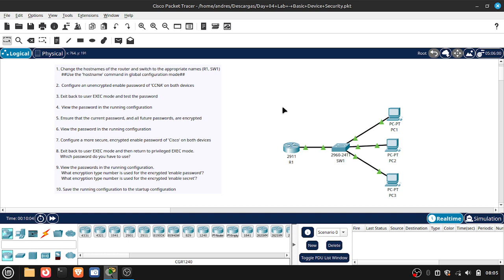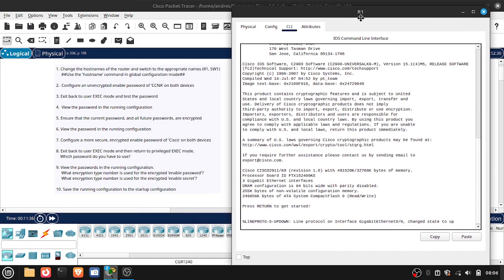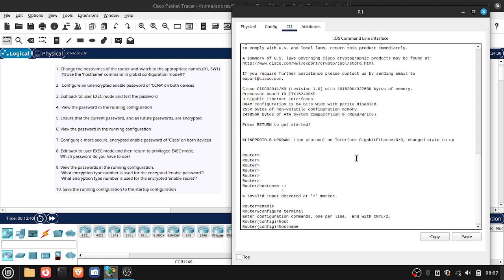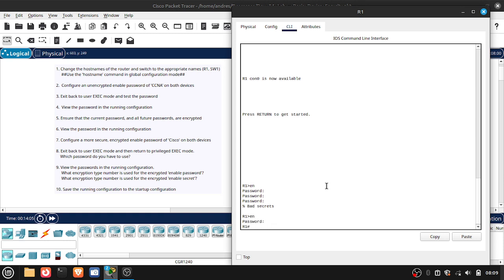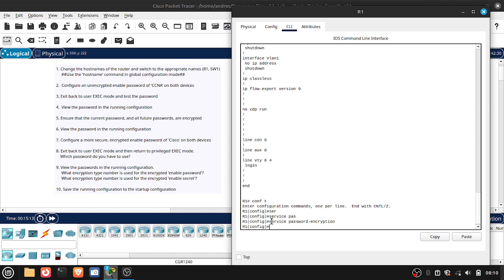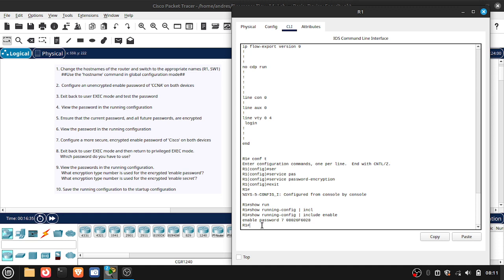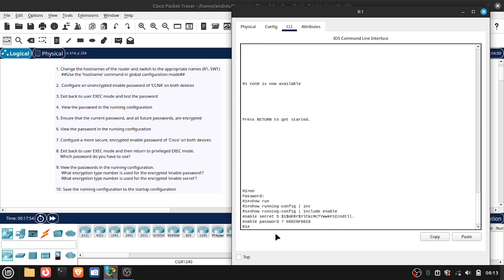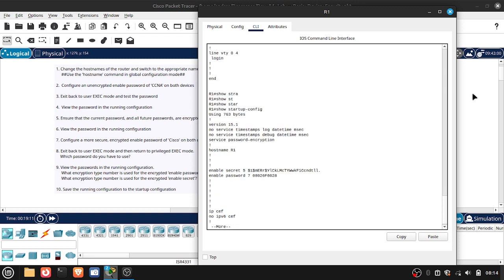Lab Basic Device Security